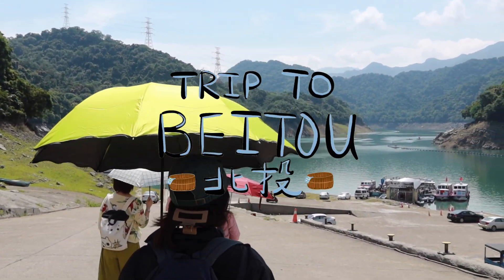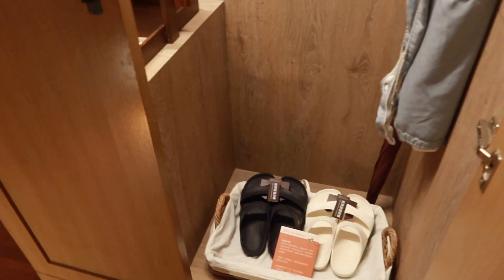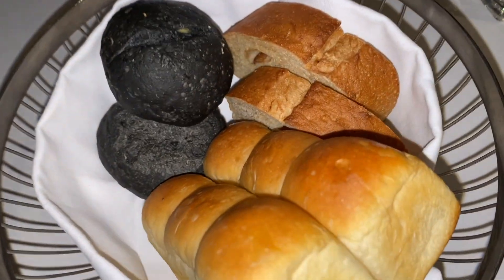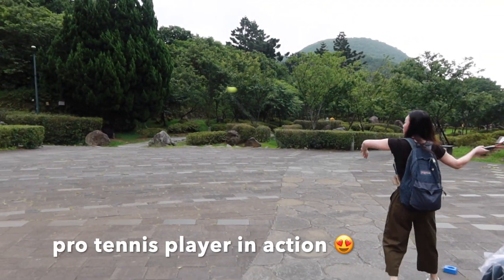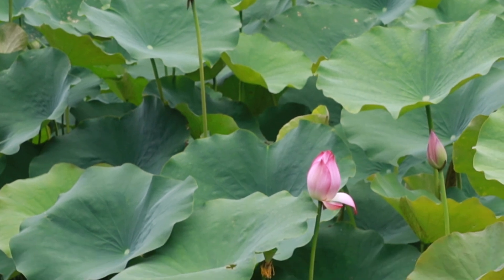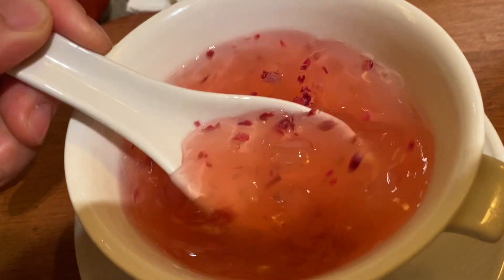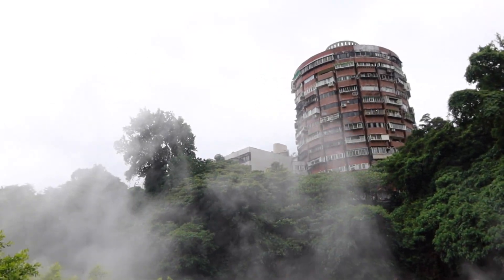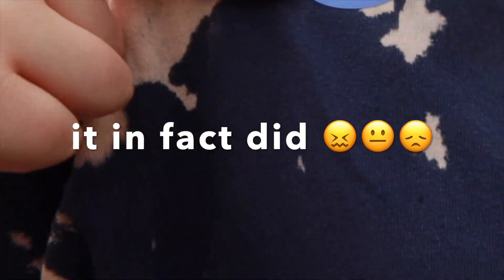trip to beitou (北投): grand view resort, taiwan hot springs, and lots and lots of food!!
This was such a fun trip!! I definitely recommend checking out beitou (北投) if you're in the Taipei area or if you are interesting in hot springs! The food we ate on this trip was so delicious and I loved staying at the Grand View Resort Beitou Hotel (beautiful hotel, friendly staff, and delicious delicious delicious food!!!). The last few seconds of this video got cut out 😔 but it was the last meal we ate on this trip and was also very good!
Joie